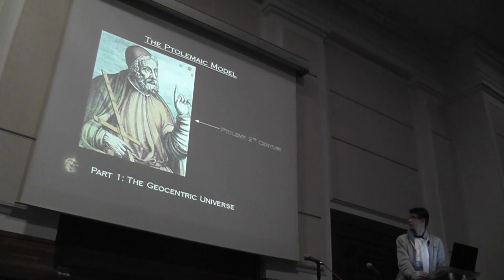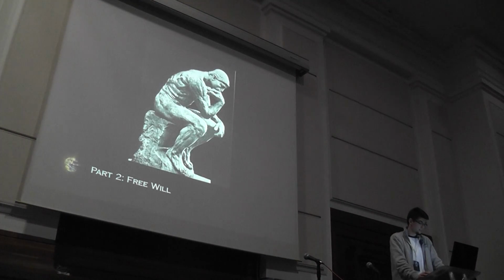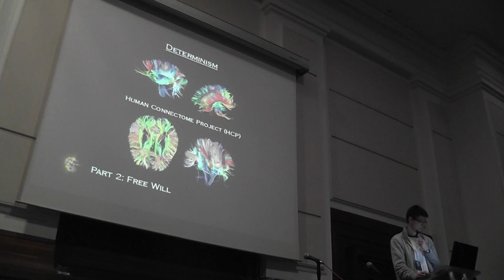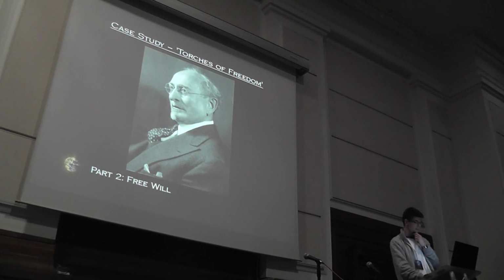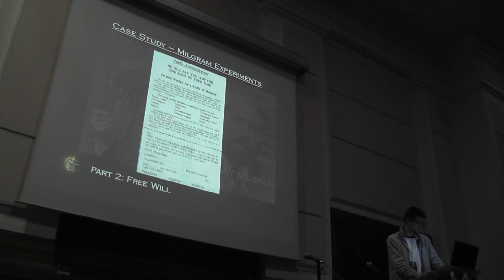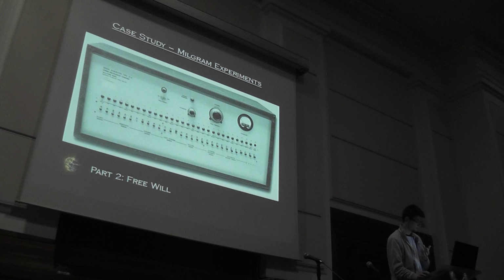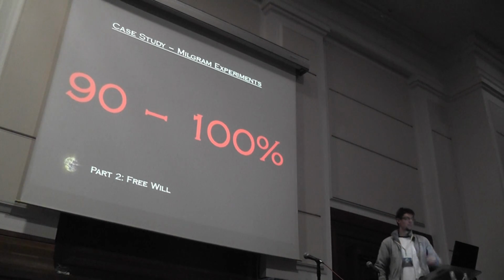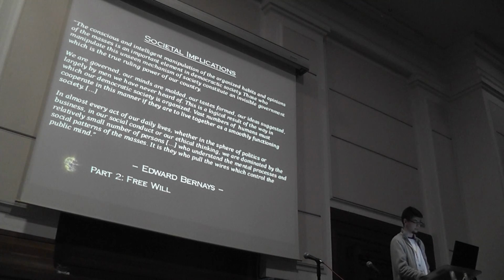ZDAY 2011 London March 13th 2011 6of11